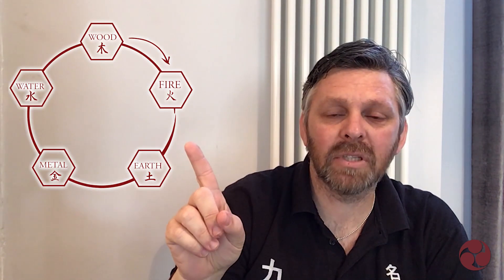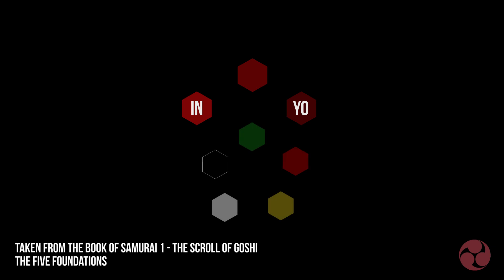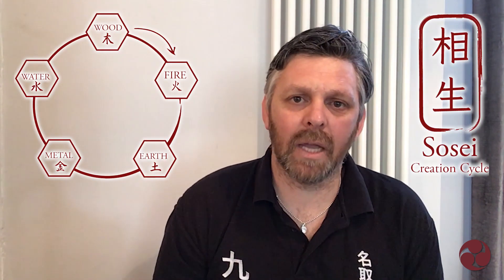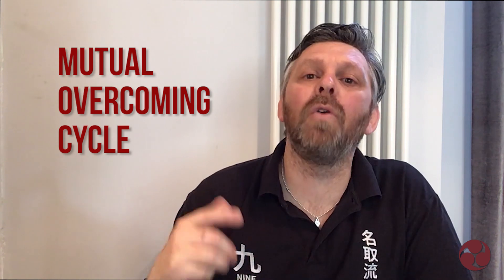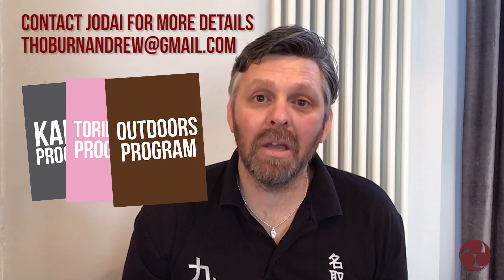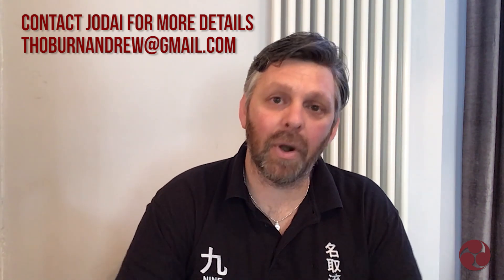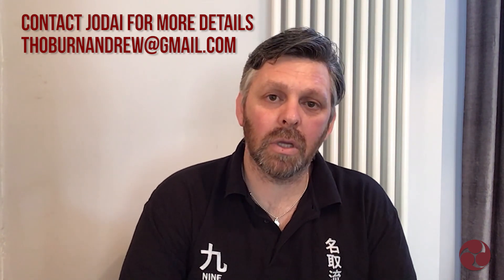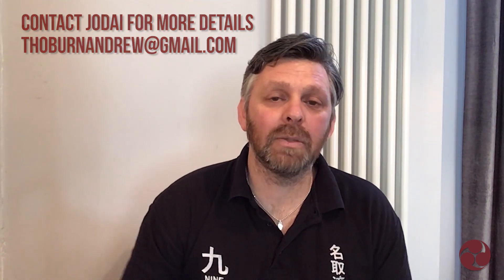Five Elements and the Cycles of Life and Death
A video about the five elements and the cycles of creation and destruction and how to use them.